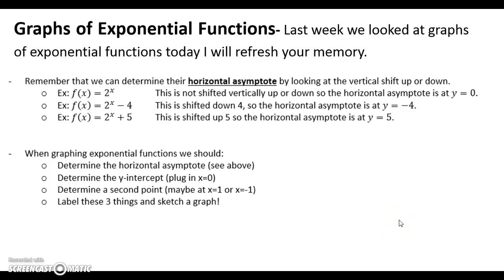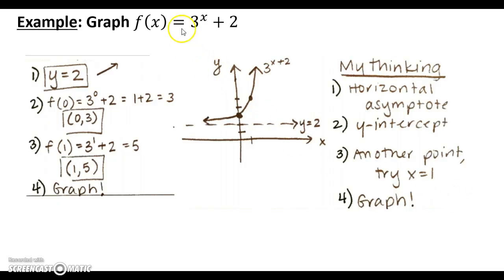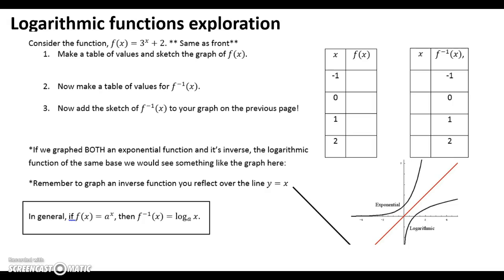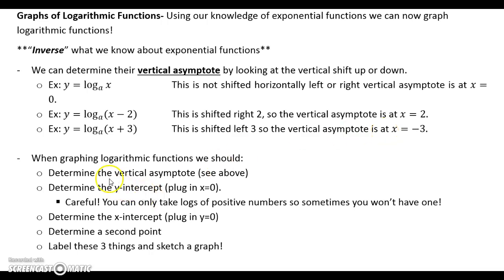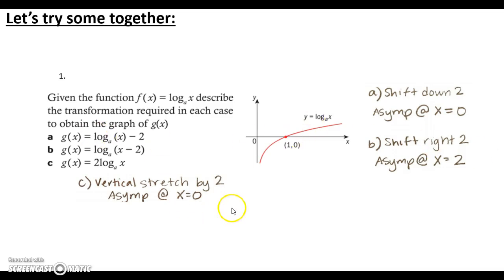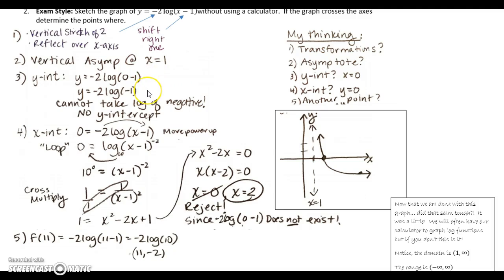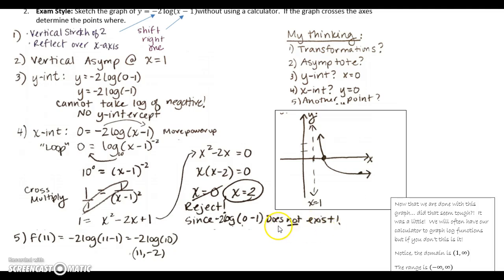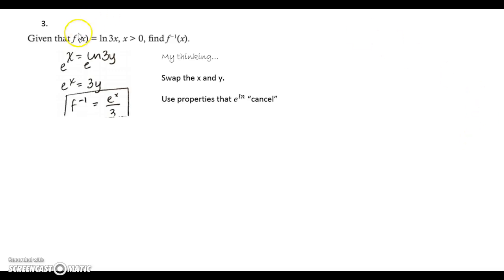4-7 IB Graph Logs and Exponential